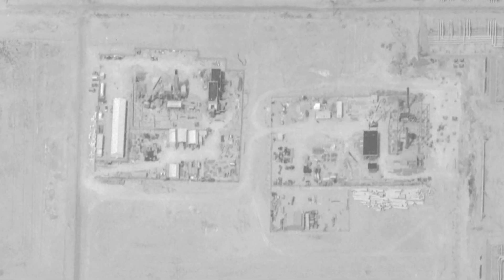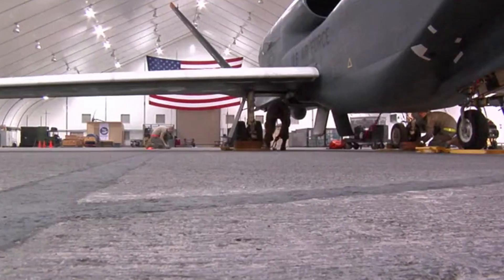This is America's Largest UAV! Meet the RQ-4 GLOBAL HAWK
Welcome to the military system channel
In this video, we will discuss one of the largest and most sophisticated unmanned aerial vehicles (UAV) owned by the United States, namely the RQ-4 Global Hawk. This UAV is not only large in size, but also loaded with sophisticated technology that makes it a very important surveillance tool for the US military.

🌍 What Makes the RQ-4 Global Hawk Special?
With the ability to fly up to an altitude of 60,000 feet and an operational time of more than 30 hours, the RQ-4 Global Hawk can monitor a very large area, even the size of a small country. The radar and sensor technology it uses is capable of providing very accurate intelligence data, even in bad weather conditions.

🔍 History and Development of the RQ-4
We will also discuss the history of the development of this UAV, its role in various military operations, and how it continues to evolve to meet the challenges of the modern battlefield.

💡 Why is the RQ-4 Global Hawk So Important?
From strategic reconnaissance to humanitarian relief operations, the RQ-4 plays a critical role in ensuring global security and stability. Let's discuss the strengths and challenges faced by this giant UAV.